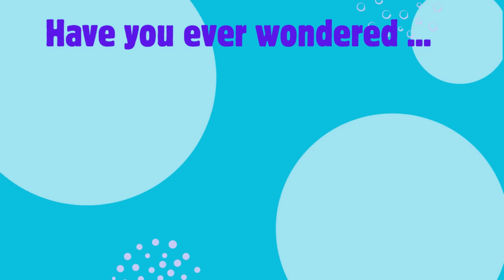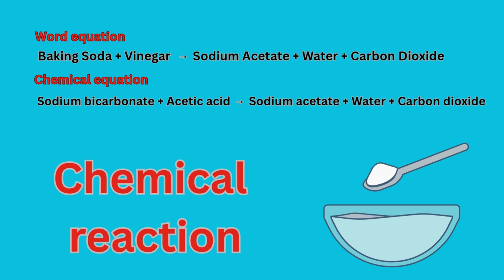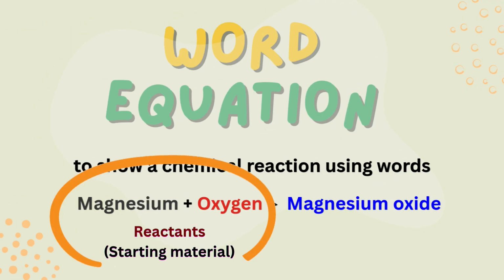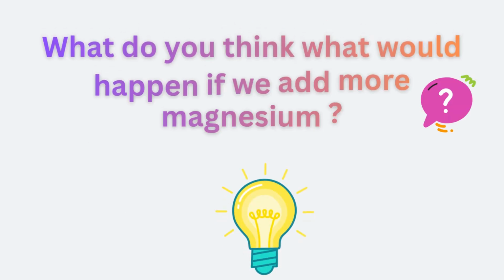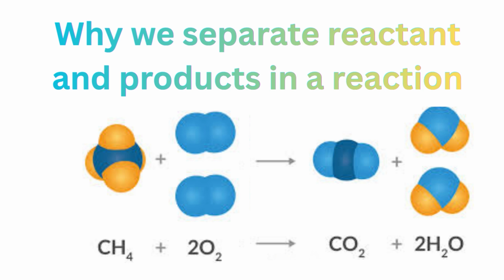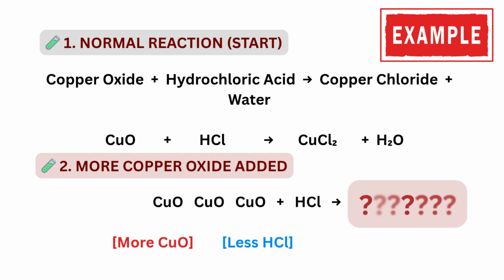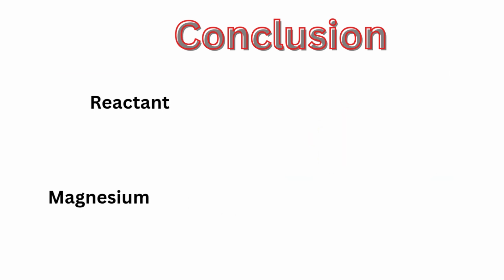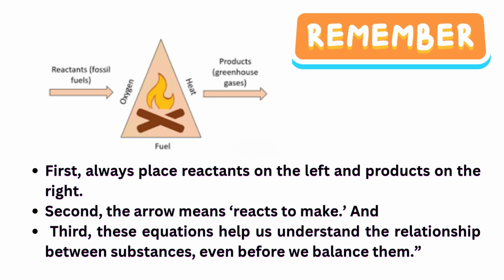7.2 How to Write Chemical Reactions (Word Equations) in Chemistry 🔬 | Easy Trick!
“Learn how to write word equations in chemistry in a simple and easy way! 🔬

In this video, we will understand:

What is a word equation
How to identify reactants and products
How to write chemical reactions step by step
Why reactants are written on the left and products on the right
Meaning of the arrow (→ reacts to make)

We will also practice with simple examples to build a strong foundation in chemistry. This lesson is perfect for Class 7 students, beginners, and IB/MYP learners.